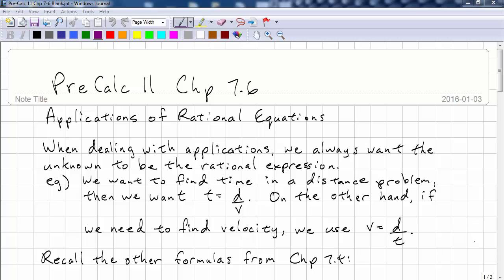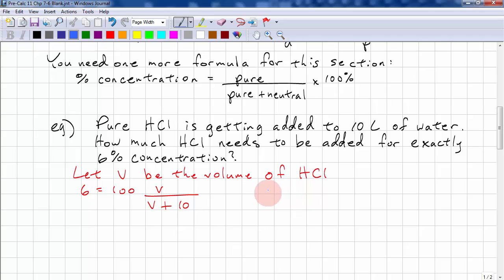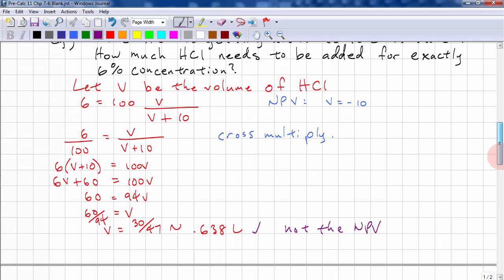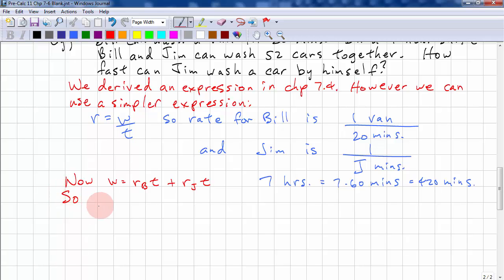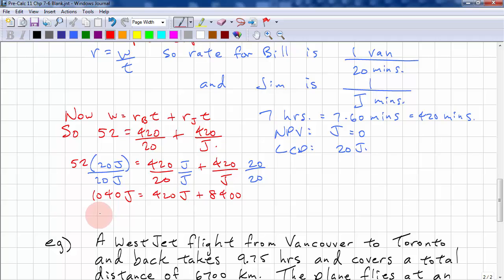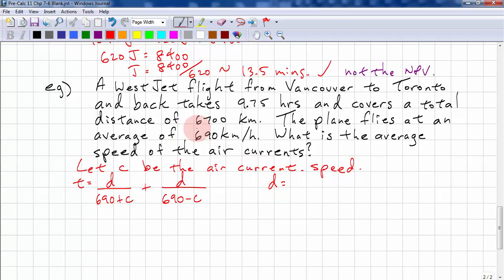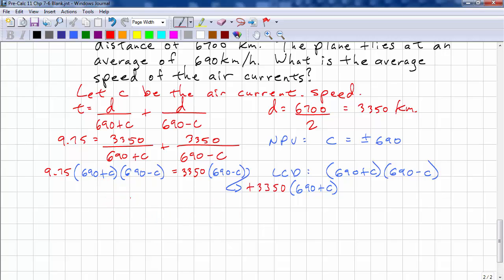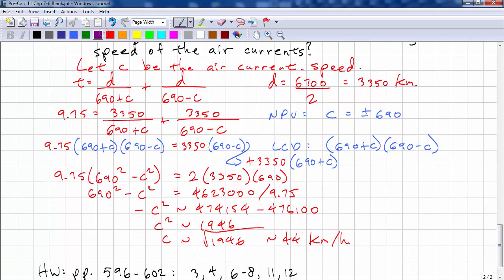PreCalculus 11 Chp 7.6 - Applications of Rational Equations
This lesson shows you the basic equations needed to create and solve applications involving rational expressions.  We look at time-distance, work-rate, price-unit, and percentage concentration problems.